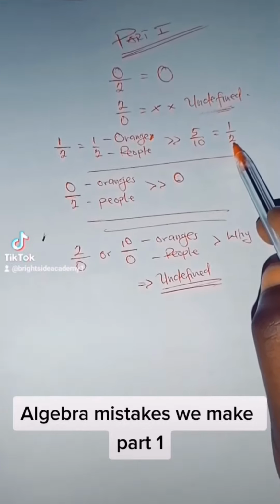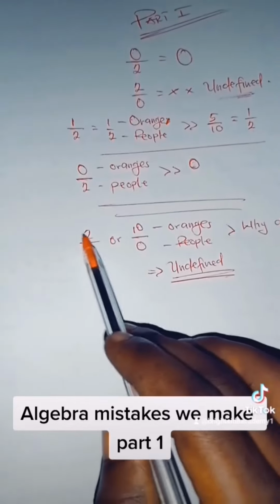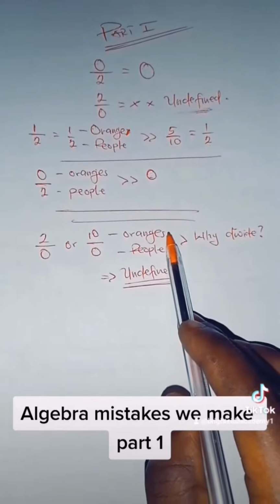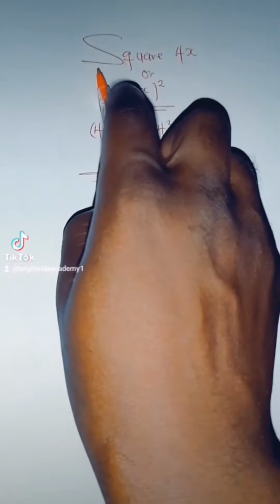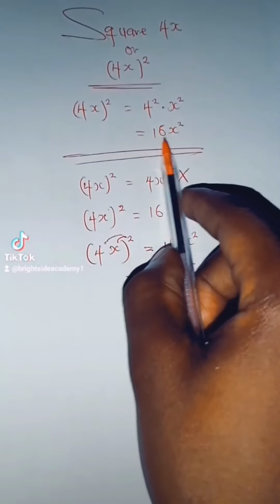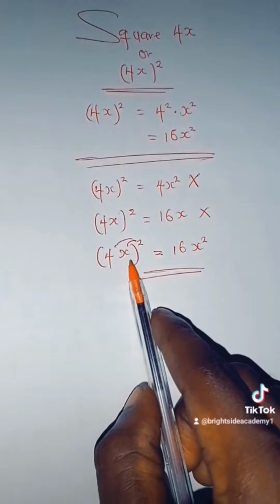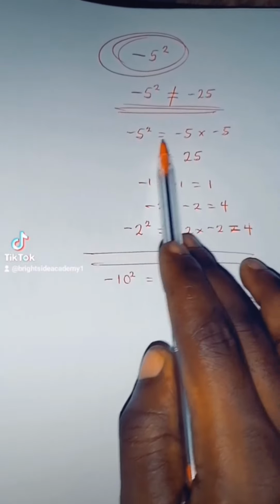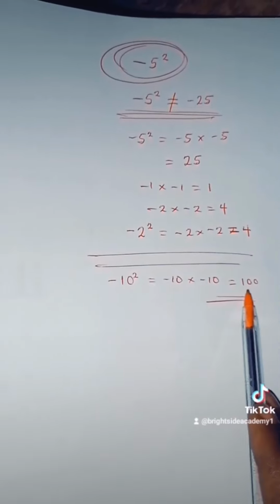Algebra mistakes we make ....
basic Algebra mistakes we make